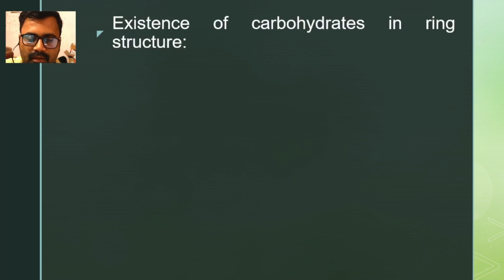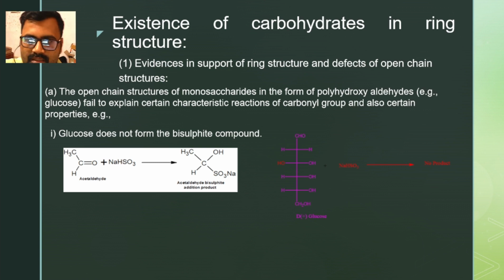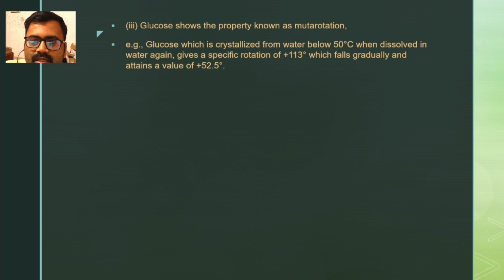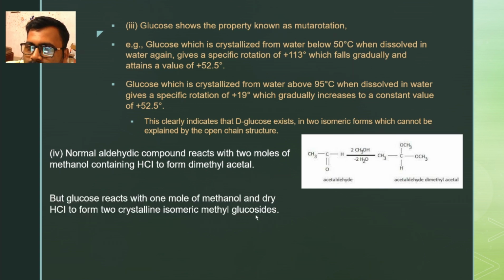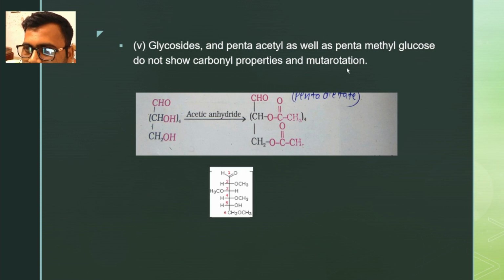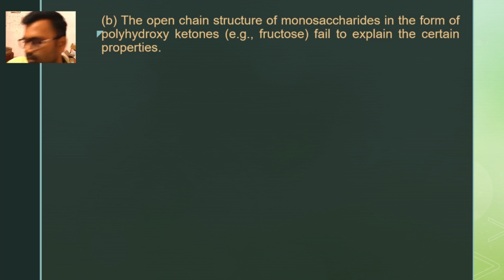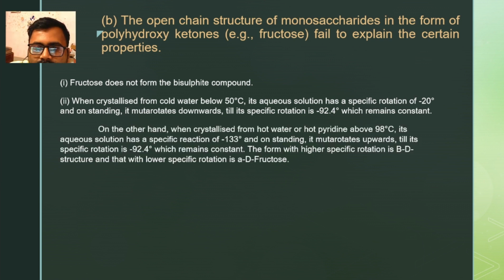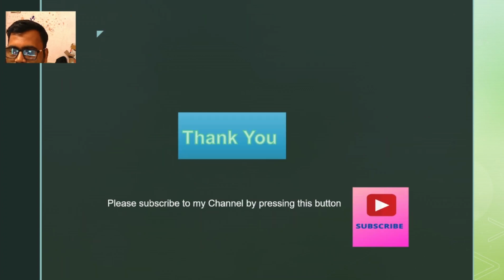Carbohydrtes Part III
Existence of carbohydrates in the ring structure